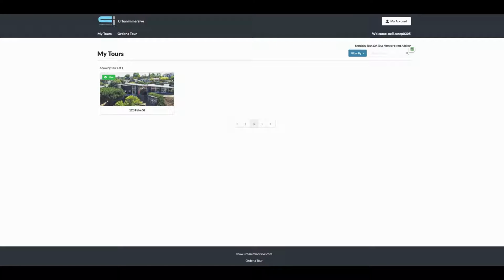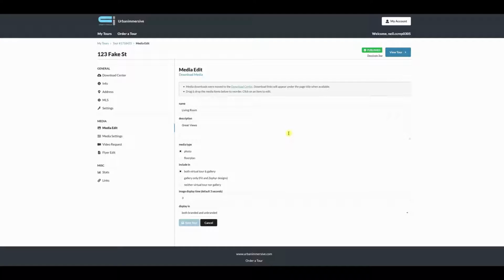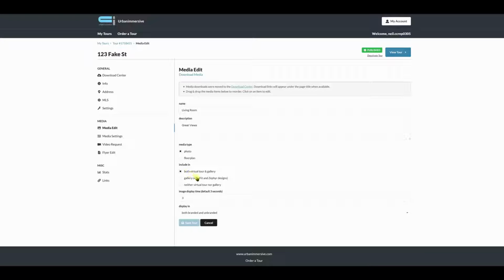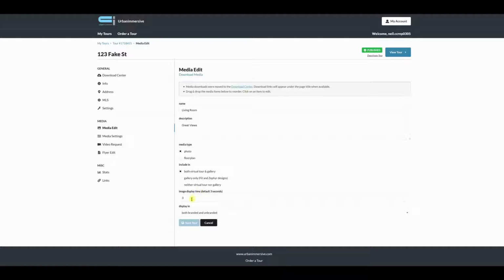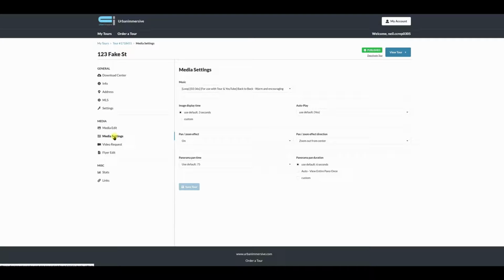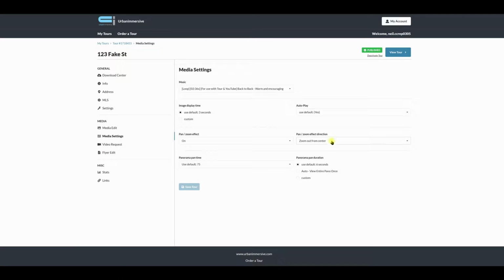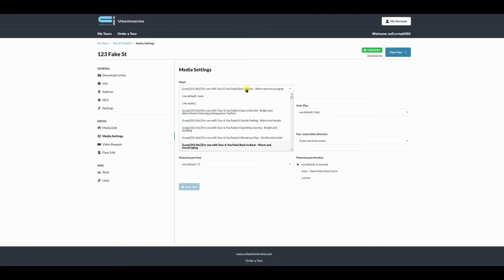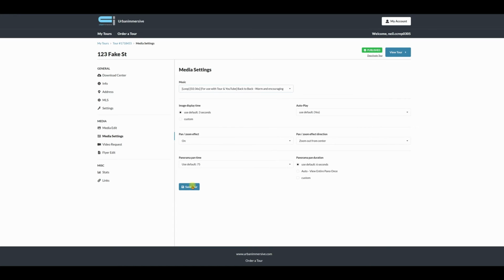Managing Photos and Video Clips